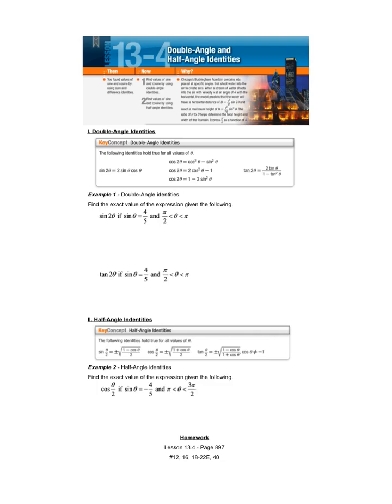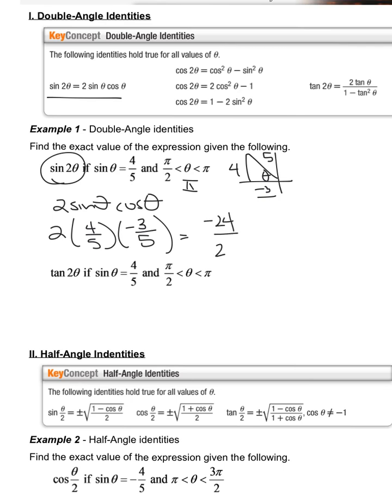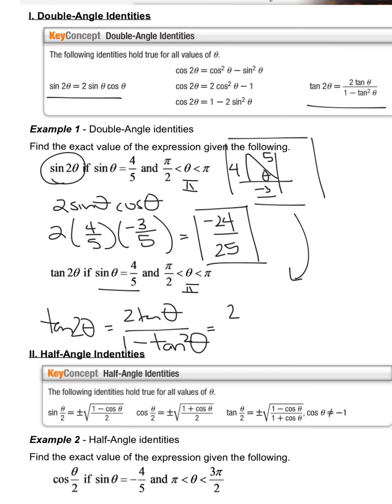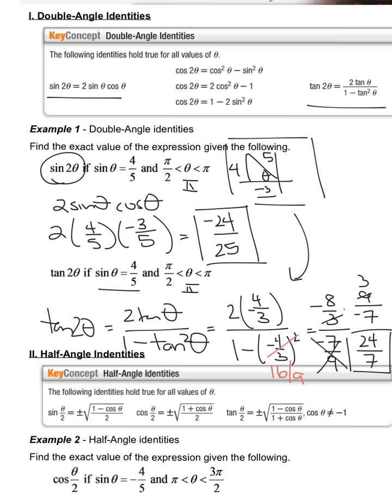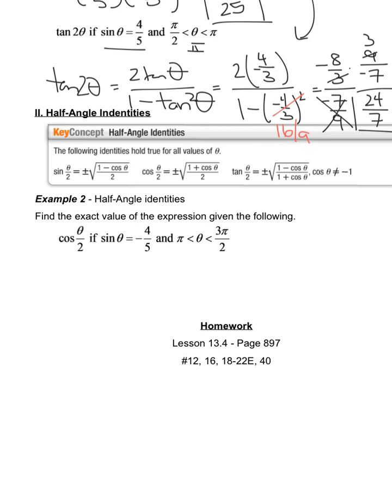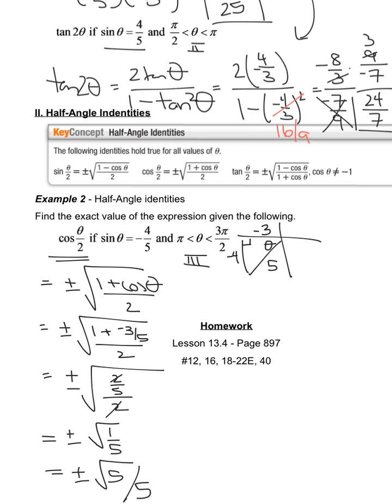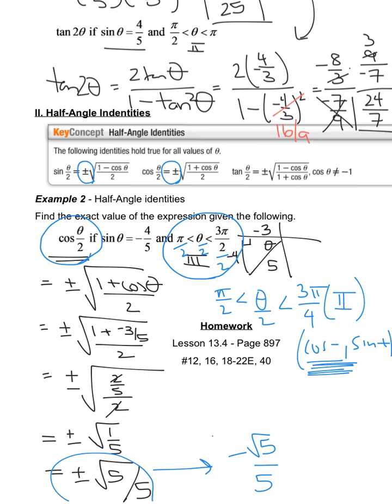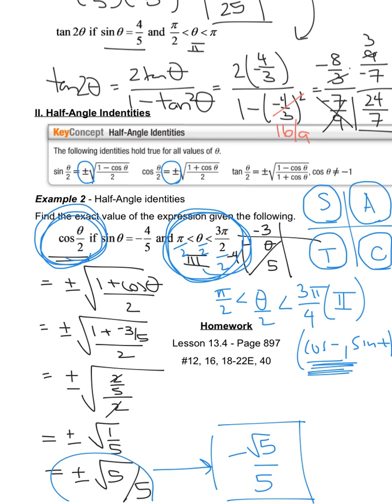13.4 Double- and Half-Angle Formulas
Find the value of sine and cosine using double-angle identities; Find sine and cosine using half-angle identities